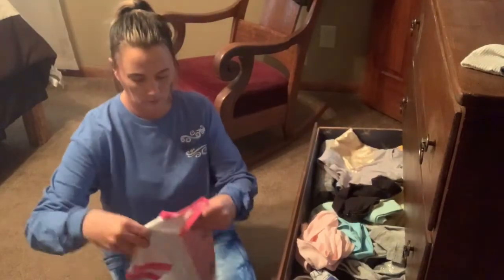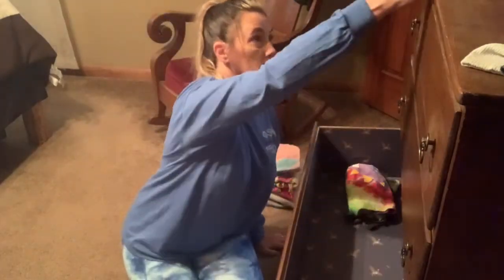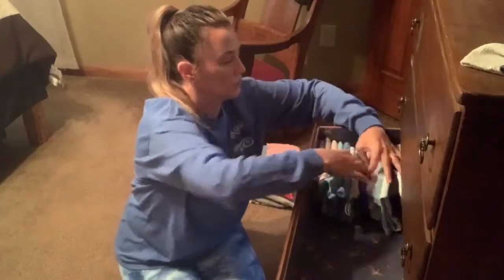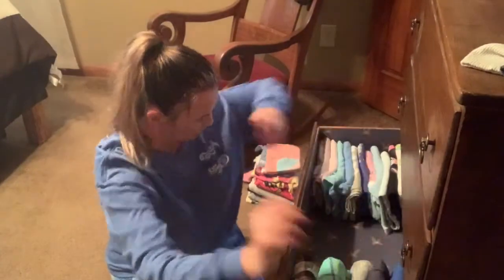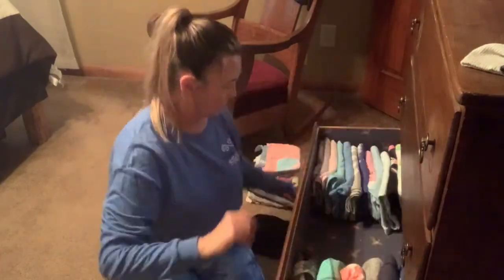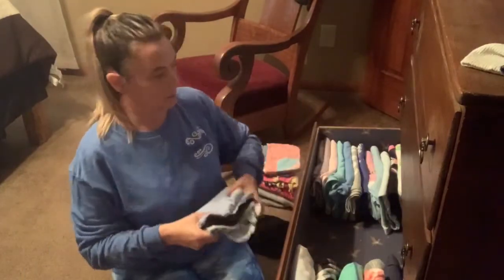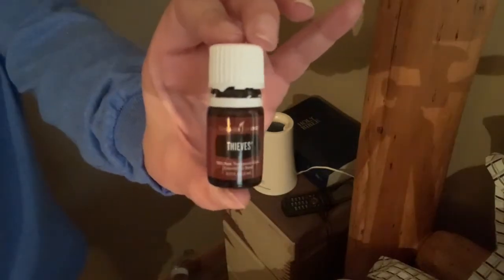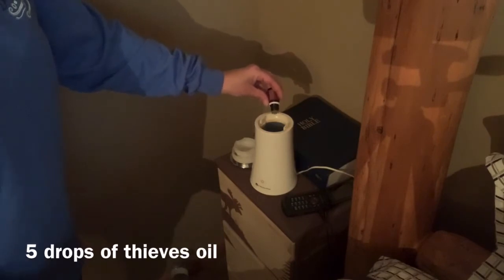CLEAN MASTER BEDROOM USING YOUNG LIVING ESSENTIAL OILS / Organize A Dresser / Clean With Me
I’ve been using essential oils for about two years in my diffuser and relaxing baths. I was introduced to Young Living Thieves Cleaner and I am LOVING it! I purchased the Young Living cleaning Kit in January 2020 and I’ve been sharing my new found cleaning information, and cleaning with essential oils.
This video come along as I clean our master bedroom using 4 different Young Living essential oils (raven essential oil blend, lemon essential oil, thieves essential oil and purification essential oil blend). Also I will show you how to organize a dresser using the Kon Marie cleaning and Kon Marie folding method. I’m excited to be learning how to clean using Young Living essential oils with no harsh chemicals.

Cleaning kit includes:
- stainless steel bucket
- 16 oz glass amber spray bottle
- microfiber cleaning cloth
- cleaning recipe booklet
- carrying case
- citrus fresh essential oil blend
- lemon essential oil
- pine essential oil
- purification essential oil blend
- thieves essential oil blend
- thieves household cleaner

Facebook. Abundant Acres
Pinterest. Abundant Acres Homestead

Snail Mail. Abundant Acres
                     Hope, IN 47246